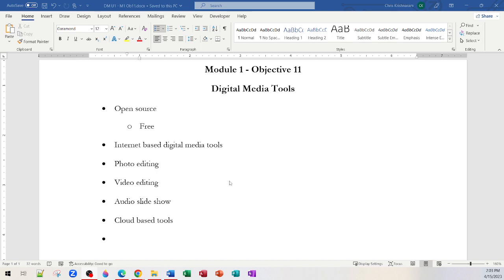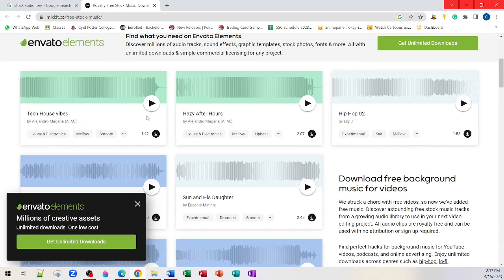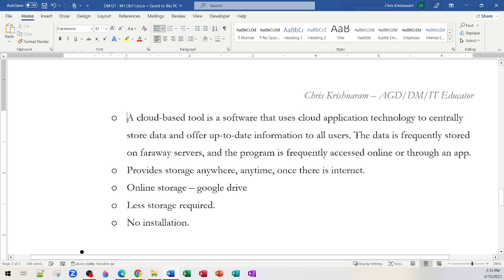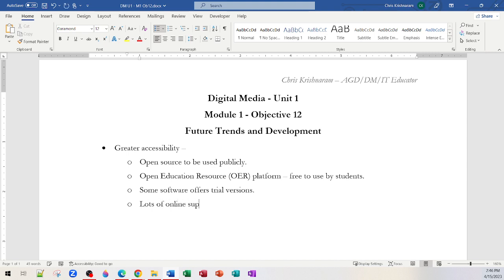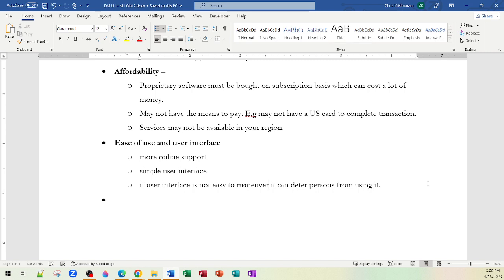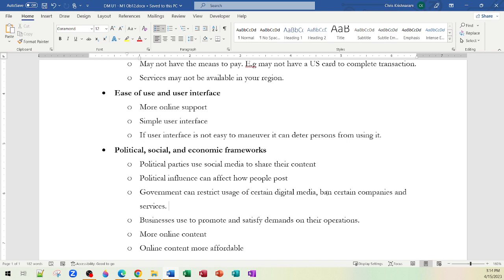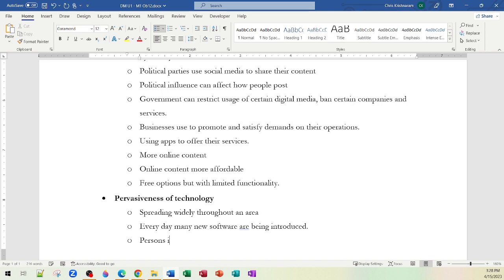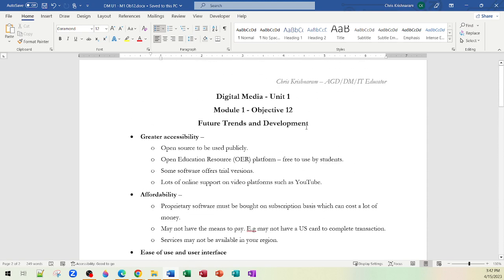DM U1 - M1 Ob11 & 12 - 15/04/2023